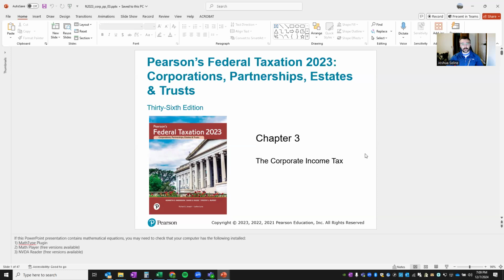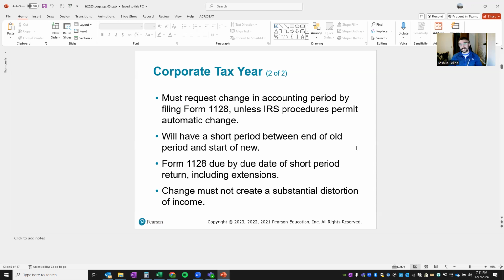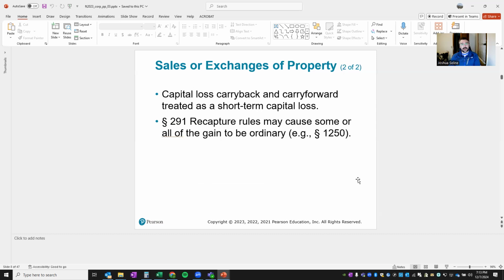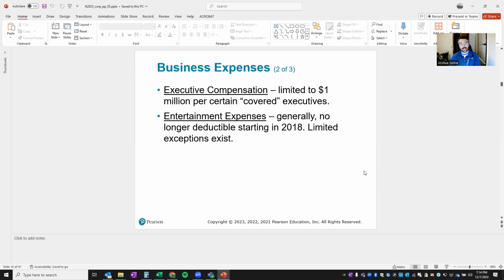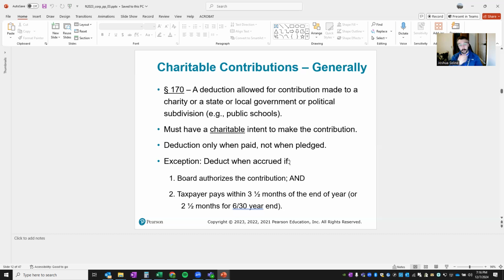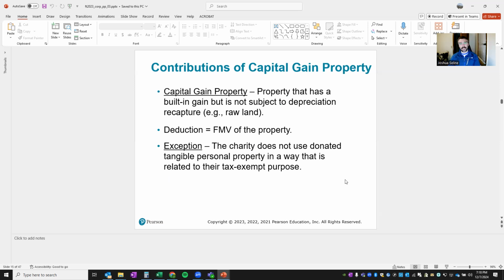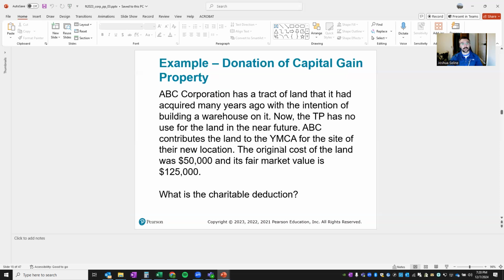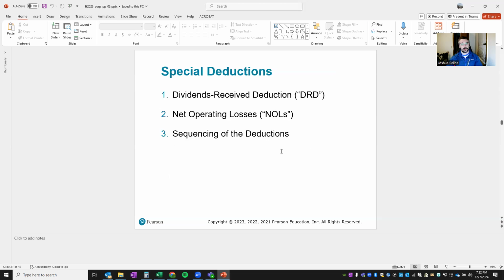Chapter C3 - Video 1